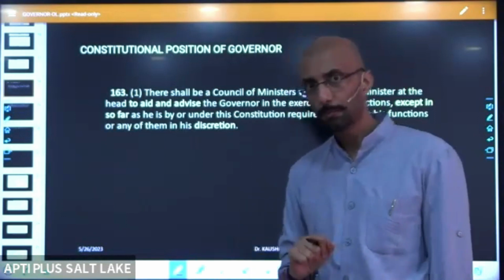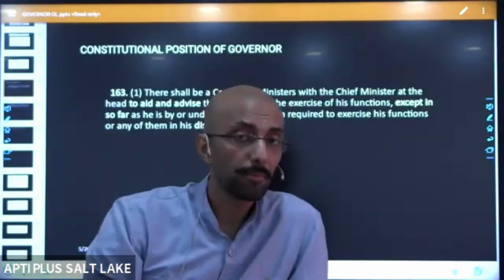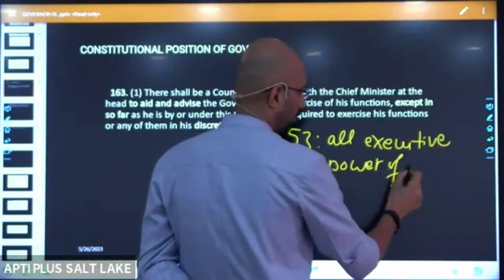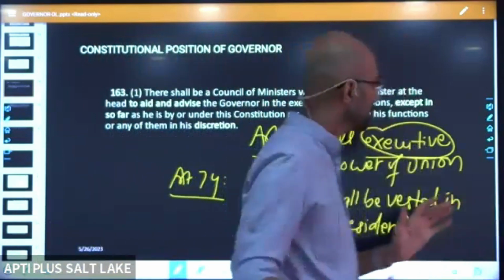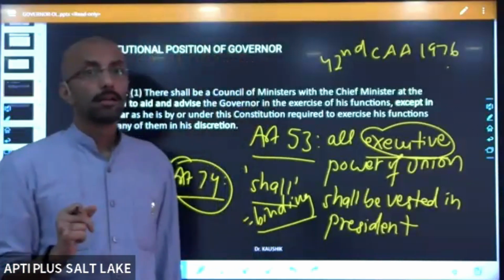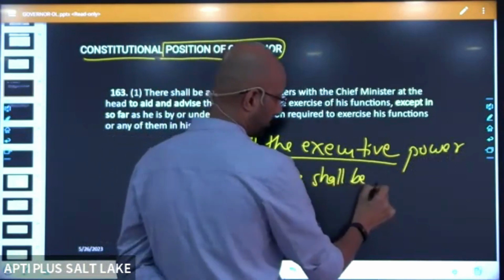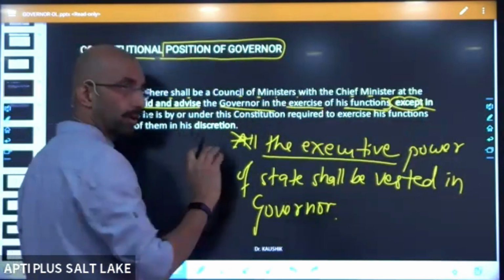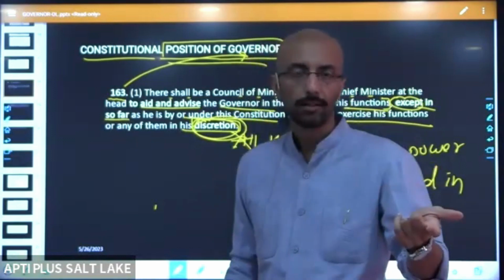Constitutional Position of Governor in our country (Part 1) || Polity || Vivek sir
A topic of polity explained by eminent faculty Dr. Vivek Kaushik.